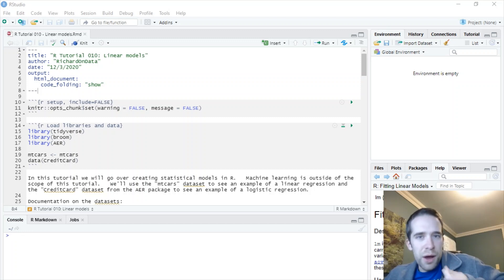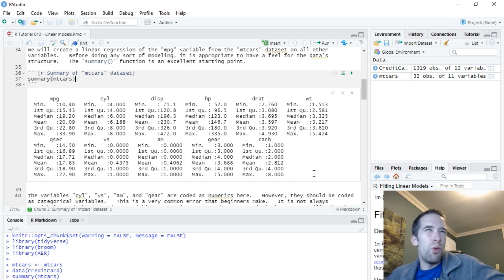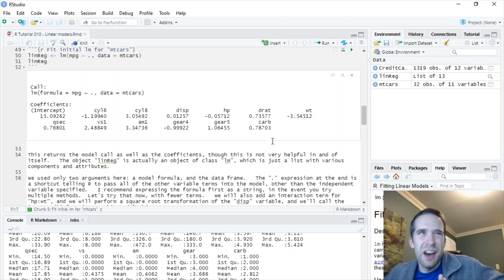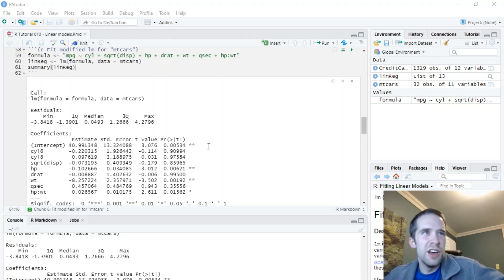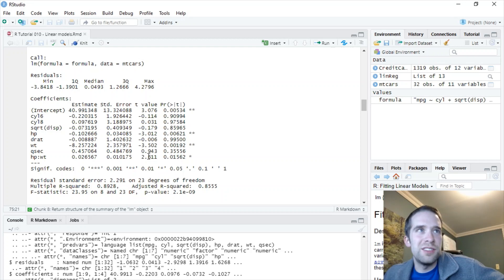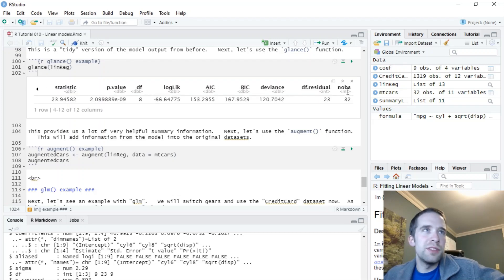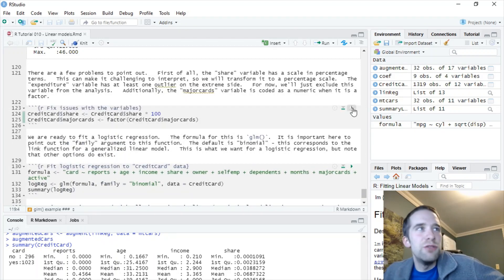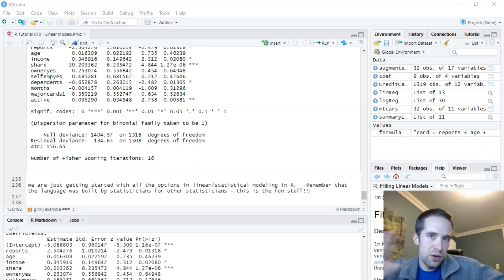Creating and tidying linear models in R with "broom" | R Tutorial (2020)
In this tutorial we will go over creating statistical models in R.   Machine learning is outside of the scope of this tutorial.   We'll use the "mtcars" dataset to see an example of a linear regression and the "CreditCard" dataset from the AER package to see an example of a logistic regression.   We'll also create a tidy version of the model output and augment the original dataset using the "broom" package.
BTC: 3LM5d1vibhp1F7pcxAFX8Ys1DM6XLUoNVL
ETH: 0x3CfC599C4c1040963B644780a0E62d45999bE9D8
LTC: MH8yPjvSmKvpmRRmufofjRB9hnRAFHfx32